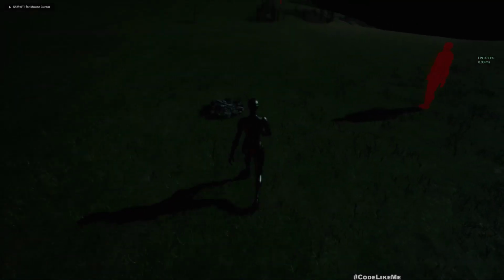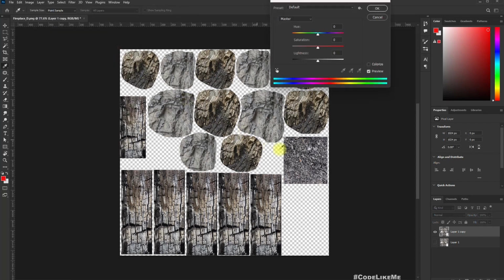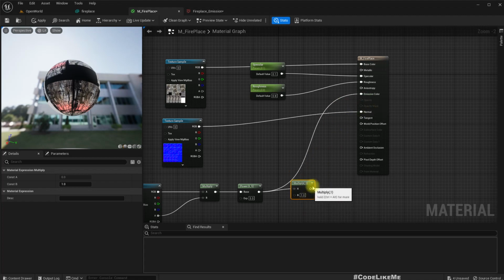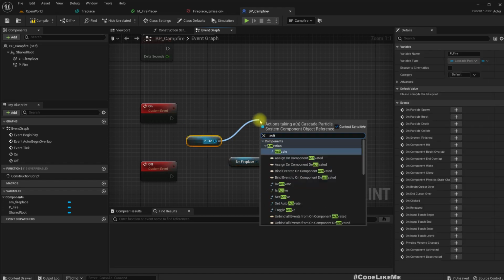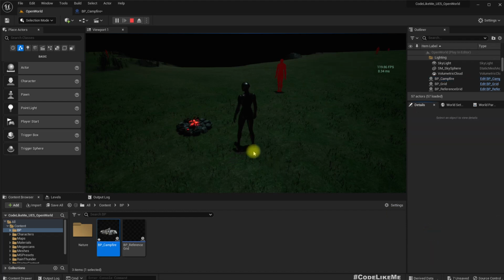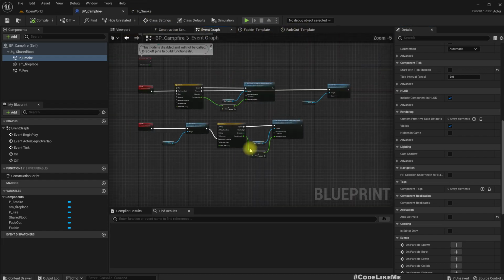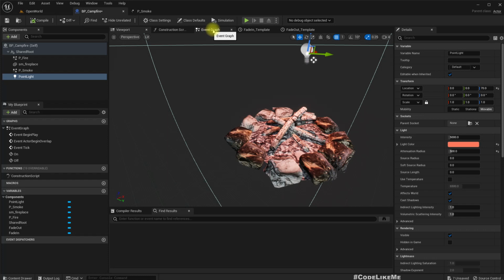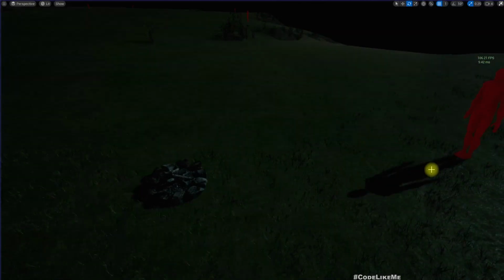UE5 Open World #20 - Dynamic Campfire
In this episode of the unreal engine 5 open world tutorial series, I am going to implement a dynamic campfire system which can smoothly started and extinguished. When the fire is active, there will be a particle, a light and the firewood will have an emissive surface. As the fire is extinguished, the particle and the light will be faded away smoothly and the emissive surface of the firewood will be faded out to a burnt out ash like surface. These state changes of the campfire can happen in the runtime of the game.